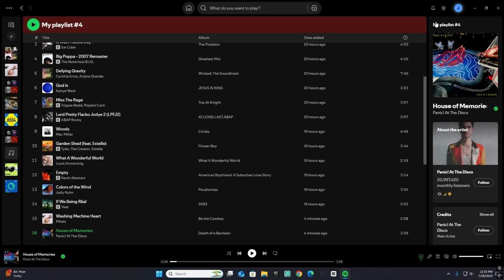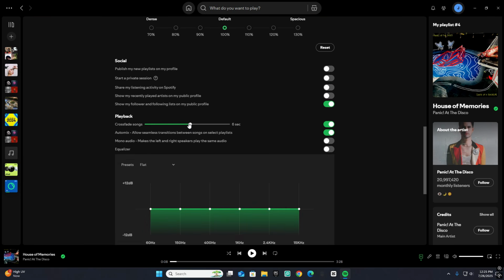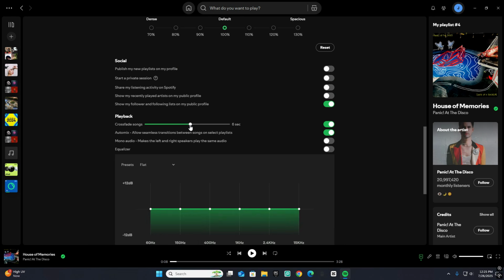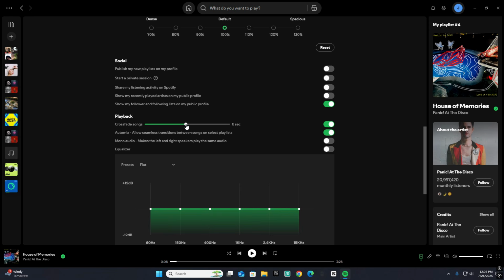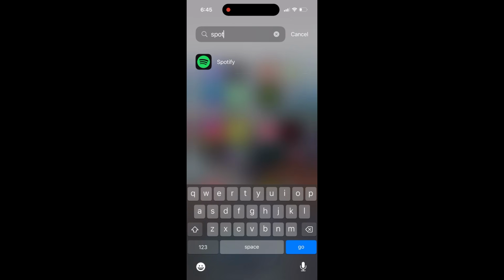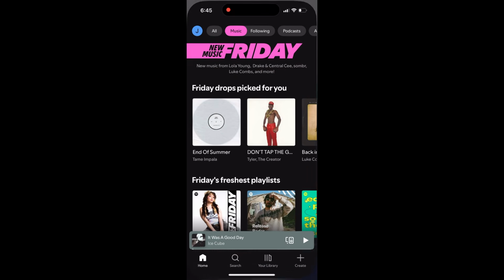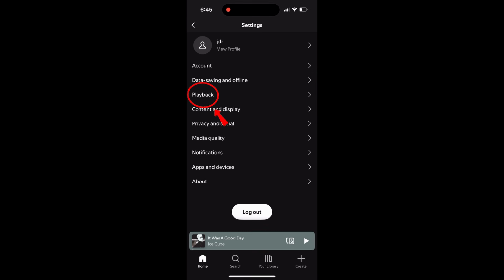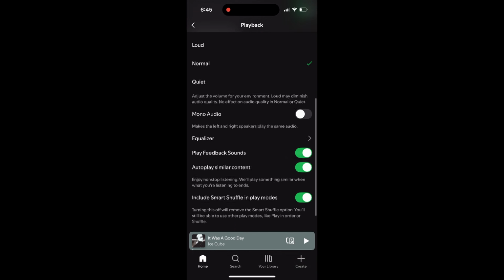HOW to GET the BEST song transitions on Spotify (Desktop & Mobile)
HOW TO MAKE SONG TRANSITIONS ON SPOTIFY (Desktop & Mobile)
Please give me video ideas in the comments because i really want to upload more longform! It can be gaming or anything.

link to spotify playlist for song transitions.